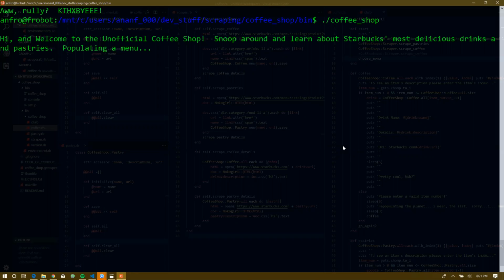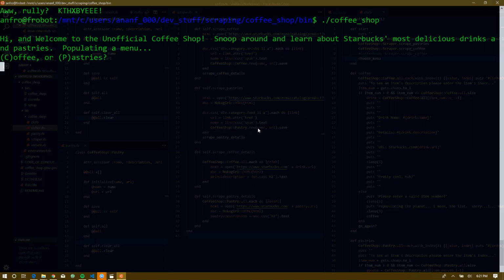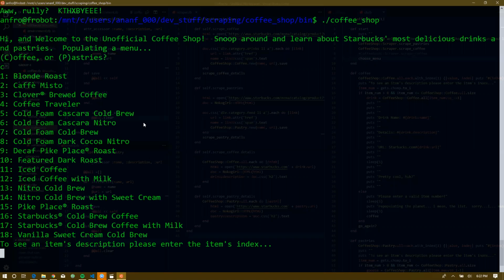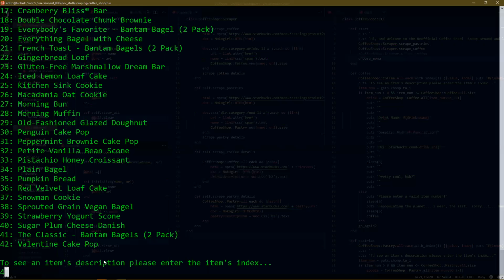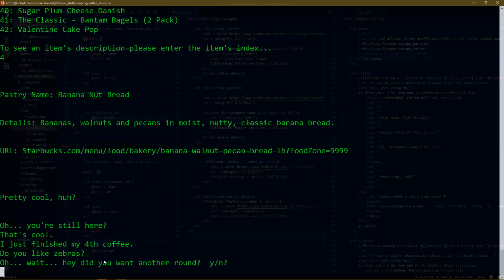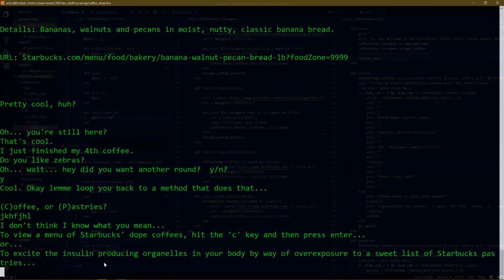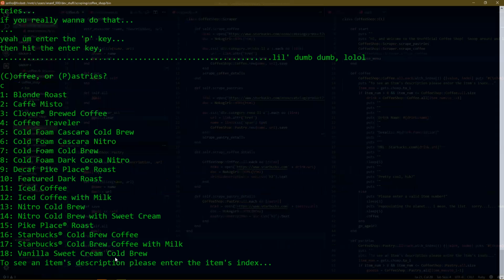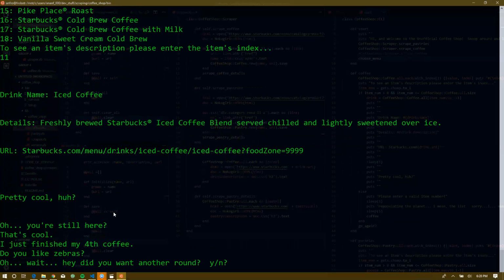Coffee Scraper CLI GEM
simple scraper using Nokogiri